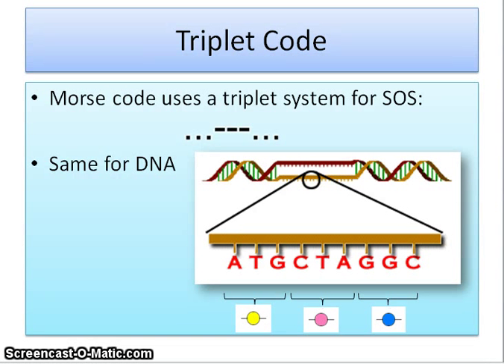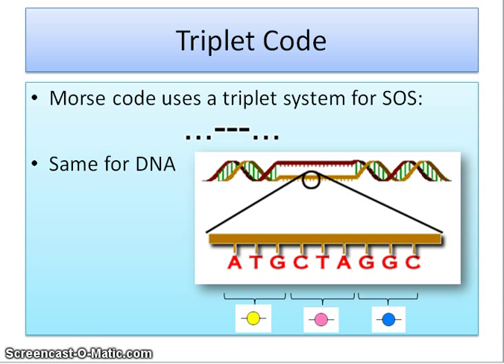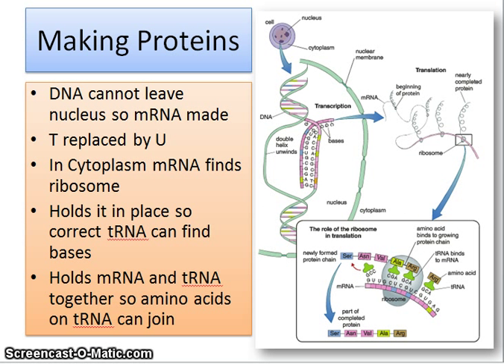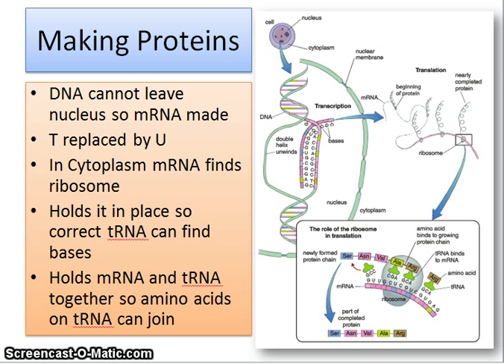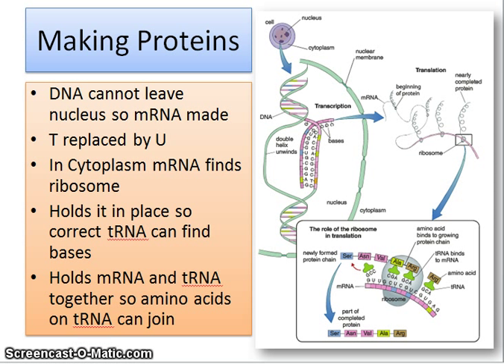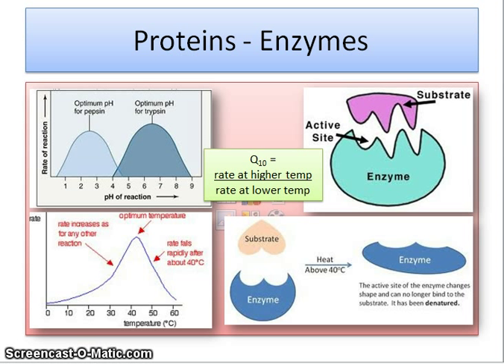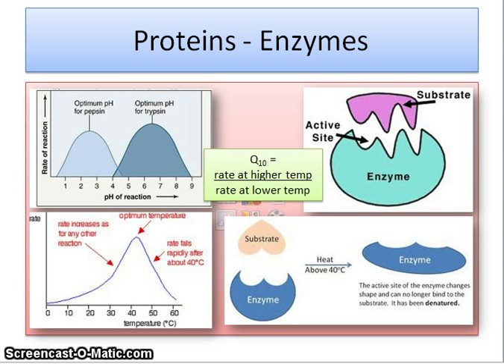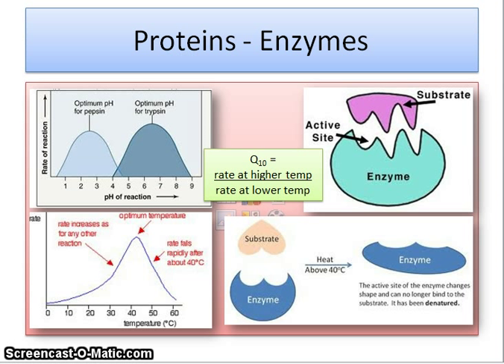B3b Protein synthesis and uses revision video